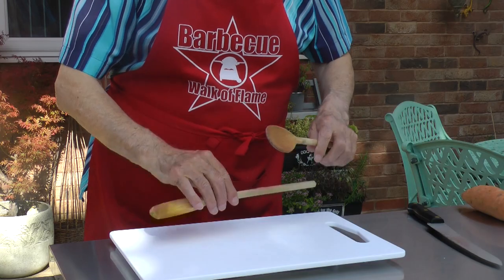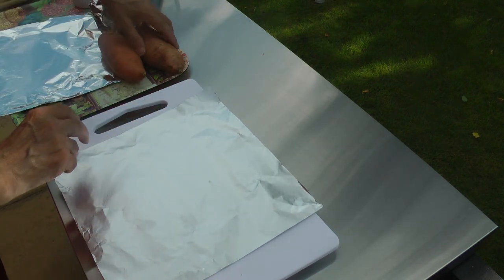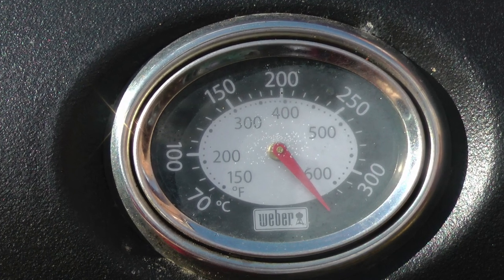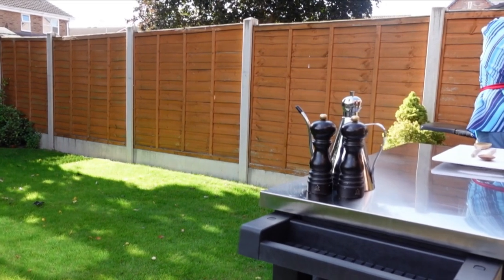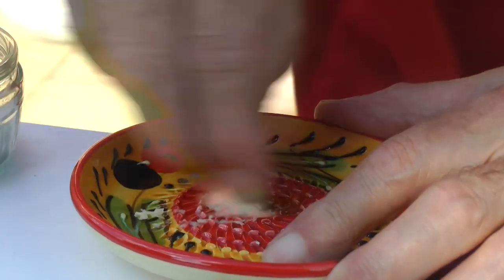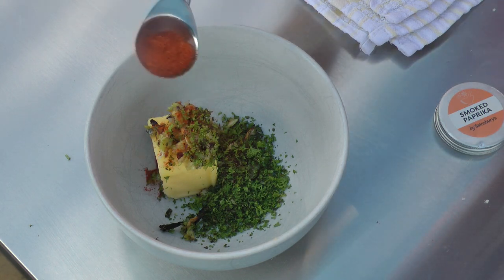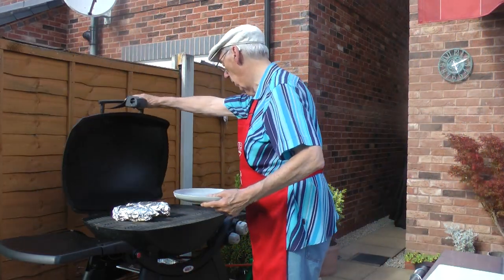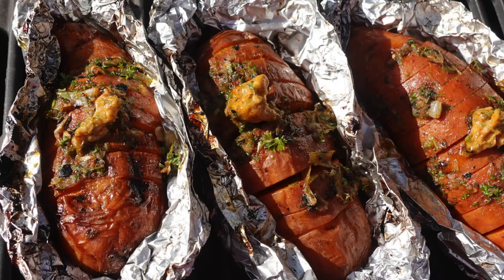BBQ Sweet Potatoes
Barbecued Hasselback Sweet Potatoes, with Burnt Onion Butter, a truly sensational side.
See how to hasselback a sweet potato, cutting slits not slices.
The grillers friend, Hasselback Sweet Potatoes, cooks in 20-30 minutes, is happy to sit on the warming rack while cooking whatever its going to accompany.